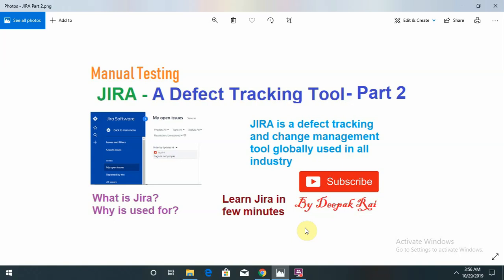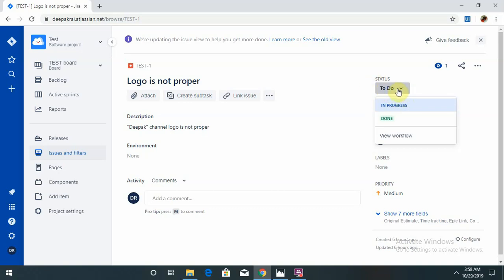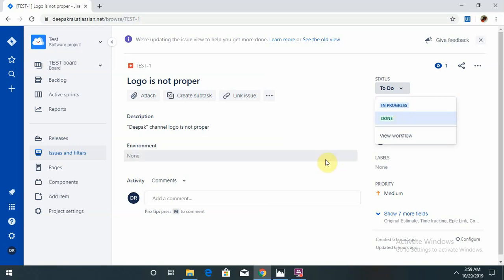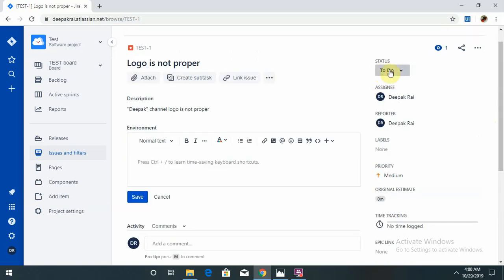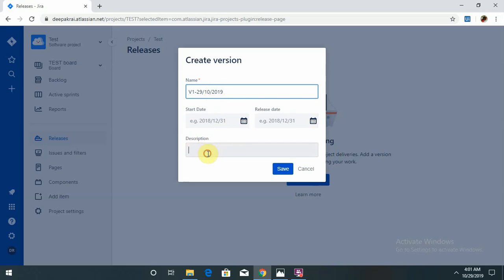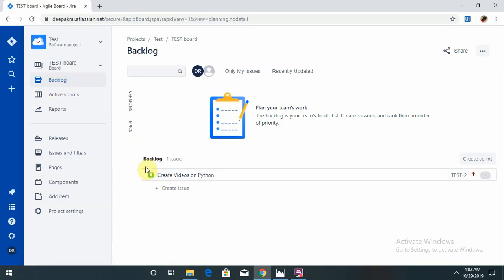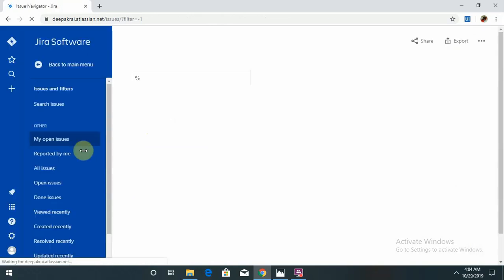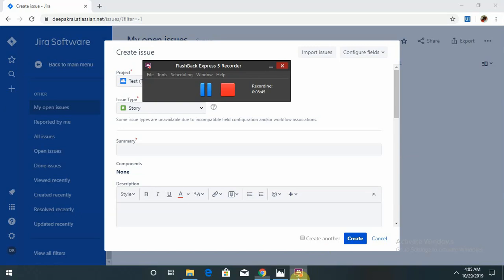JIRA - A Defect Tracking Tool - 2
JIRA is a tool developed by Australian Company Atlassian. It is used for bug tracking, issue tracking, and project management. The name "JIRA" is actually inherited from the Japanese word "Gojira" which means "Godzilla".

The basic use of this tool is to track issue and bugs related to your software and Mobile apps. It is also used for project management. The JIRA dashboard consists of many useful functions and features which make handling of issues easy

Issue Attributes
Issue Attributes encompasses

Statuses
Resolutions
Priorities
Statuses: Different statuses are used to indicate the progress of a project like To do, InProgress, Open, Closed, ReOpened, and Resolved. Likewise, you have resolutions and priorities, in resolution it again tells about the progress of issue like Fixed, Won't fix, Duplicate, Incomplete, Cannot reproduce, Done also you can set the priorities of the issue whether an issue is critical, major, minor, blocker and Trivial.

In this tutorial I explained about all the aspects of JIRA